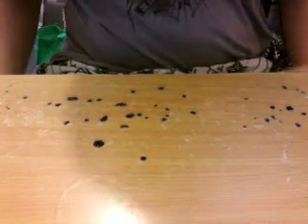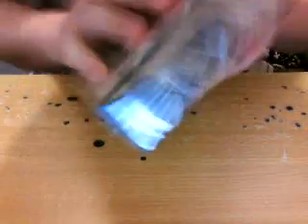Yu-Gi-Oh! Order of Chaos Box Opening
Title says it all. Except not really considering the pulls. Enjoy.